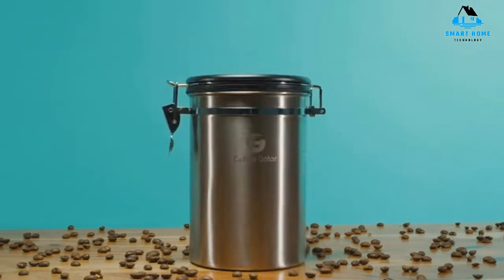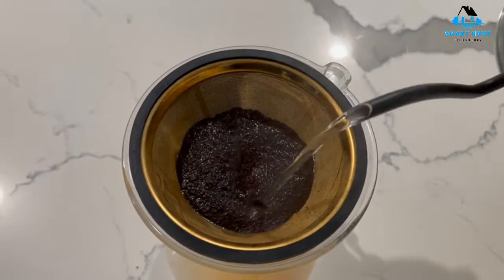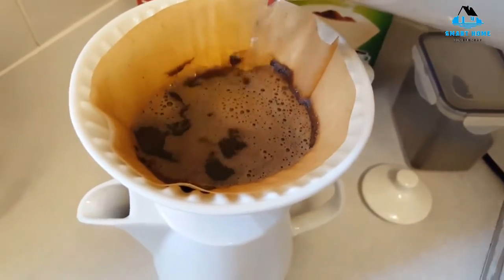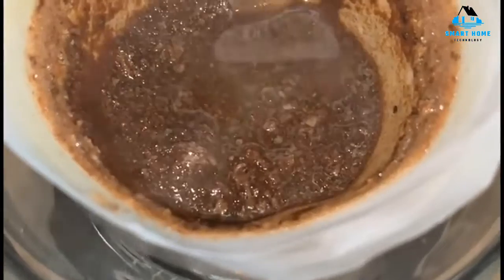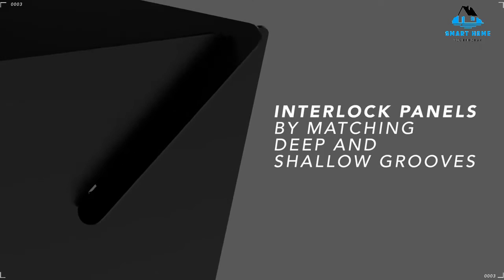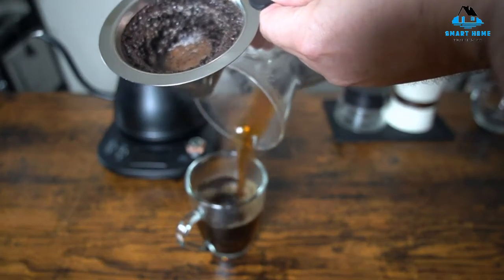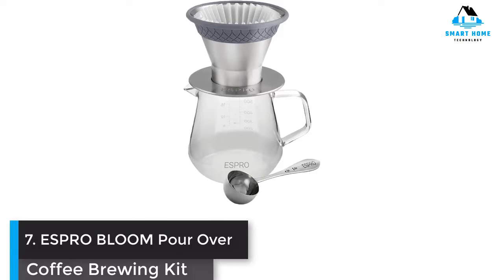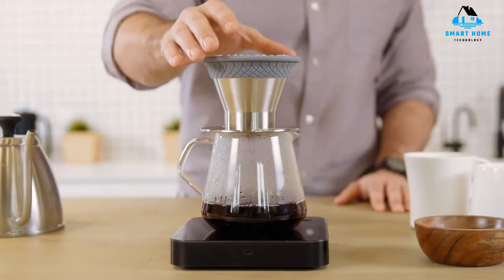Best Pour Over Coffee Makers 2024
Links to the Best Pour Over Coffee Makers 2024 are listed below. At Smart Home, we've researched the Best Pour Over Coffee Makers. saving you time and money.

1. Chemex Pour-Over Glass Coffeemaker - Classic Series - 8-Cup - Exclusive Packaging

2. Melitta Artisan Porcelain Pour-Over Coffeemaker and Canister Set, White

3. Chemex - Funnex

4. MiiR Pourigami - Single Cup Travel Coffee Dripper Collapsible Cone for Pour Over on The Go, Camping, Road Trip or at The Office

5. Coffee Gator Pour Over Coffee Maker - 27 oz Paperless, Portable, Drip Coffee Brewer Pour Over Set w/ Glass Carafe & Stainless-Steel Mesh Filter, Clear

6. Hario Pour Over Coffee Starter Set Coffee Dripper Set Dripper, Glass Server, Scoop and Filters Size 02, Red

7. ESPRO BLOOM Pour Over Coffee Brewing Kit - Dual Filter Mode Makes Coffee in 2 Minutes, with Premium Borosilicate Glass Carafe, Stainless Steel Measuring Scoop and 50 Paper Filters